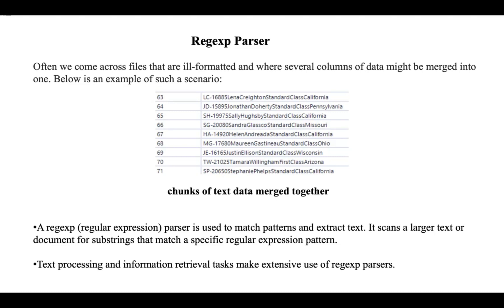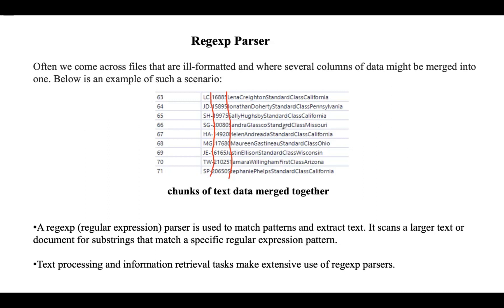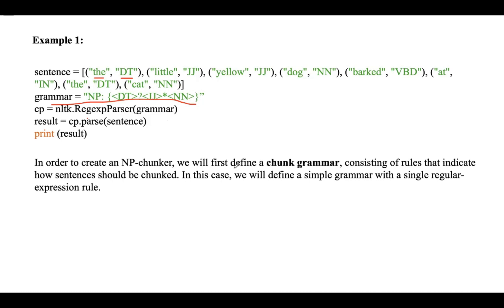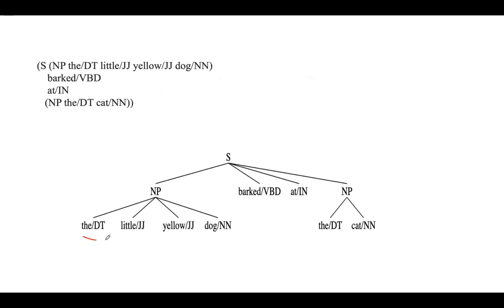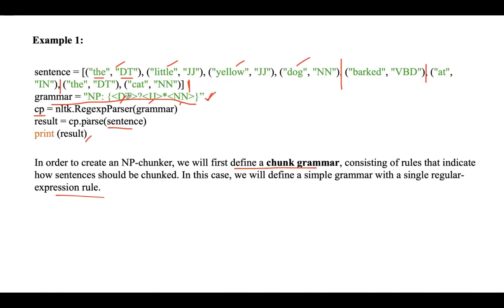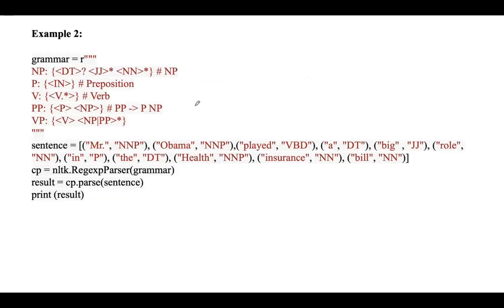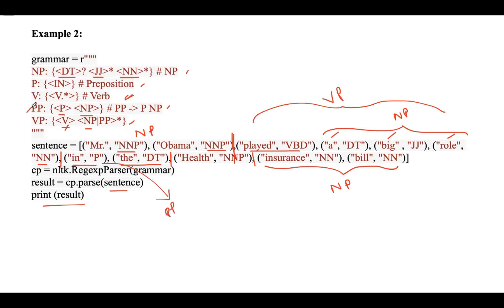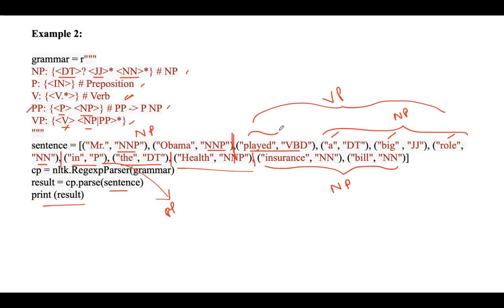Lecture 28 # RegEx Parser | NLP